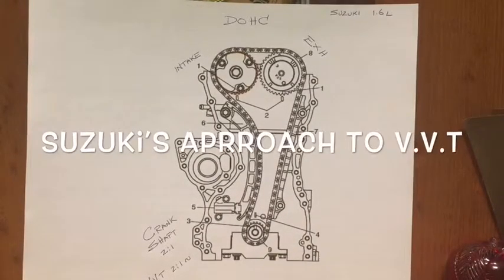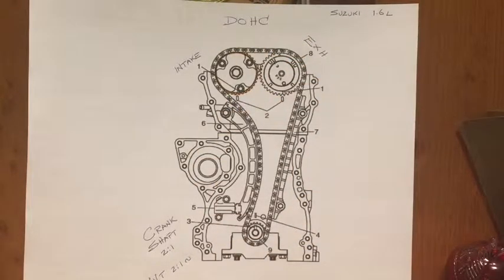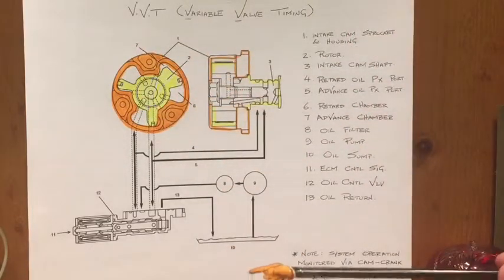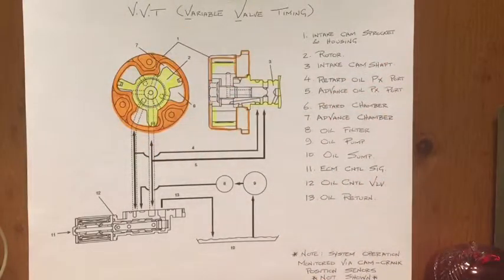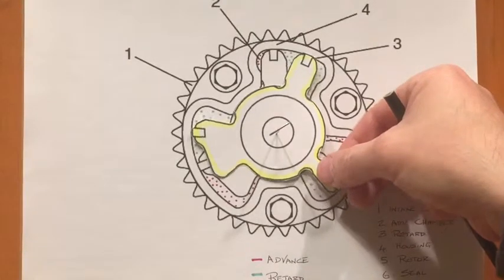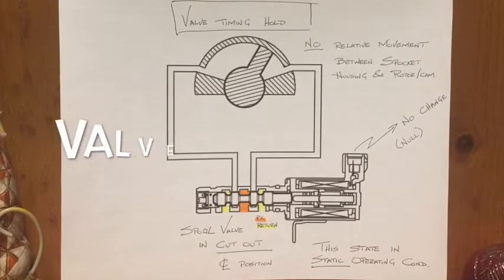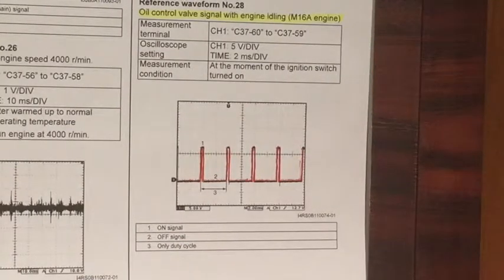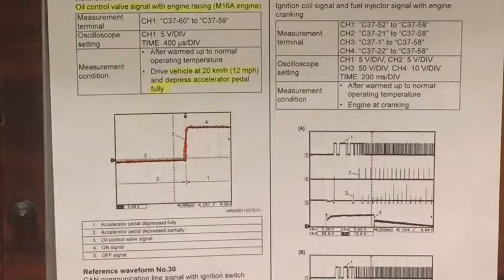Variable Valve Timing (Suzuki)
Please read entire description...Operation of VVT utilized by Suzuki circa 2010. (Other manufactures also use this technique.) Points of clarification: The OCV is High side switched with a fixed ground. Duty cycle controlled via the ECM @ a freq. of approx. 240 Hz. And yes, I do realize I am a good 10+ years late to this party.